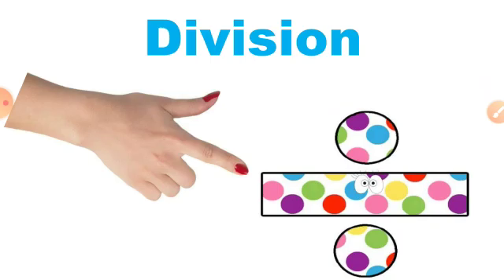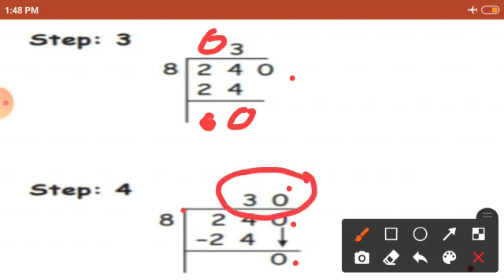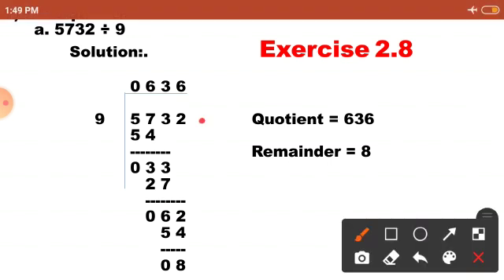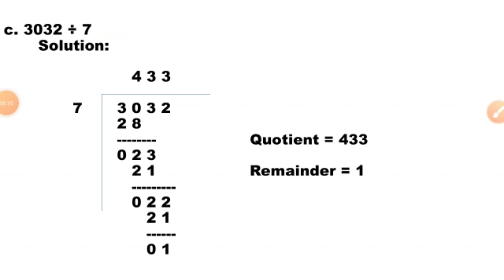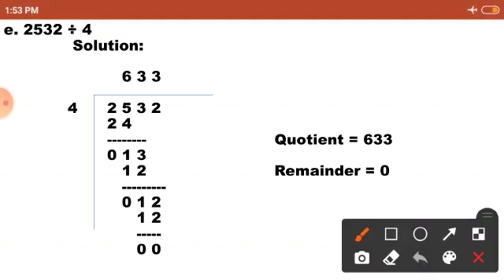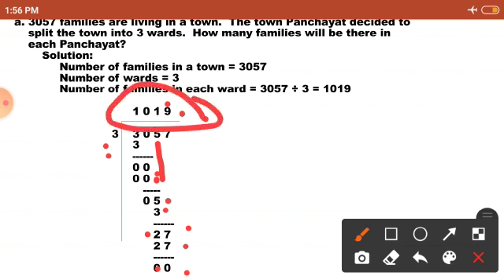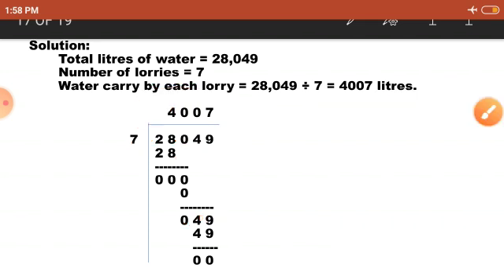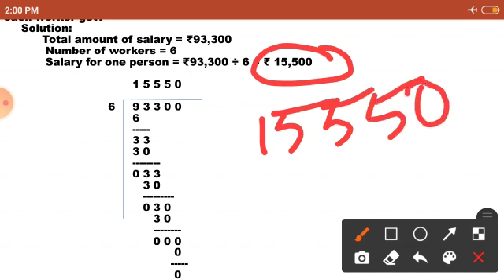STD V, TERM II, MATHEMATICS, SRI KANNA MATRICULATION HIGHER SECONDARY SCHOOL, MUDUKULATHUR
SCHOOL: SRI KANNA MATRICULATION HIGHER SECONDARY SCHOOL, MUDUKULATHUR
STD: V
TERM: II
SUBJECT: MATHEMATICS
UNIT: 2 ( NUMBERS)